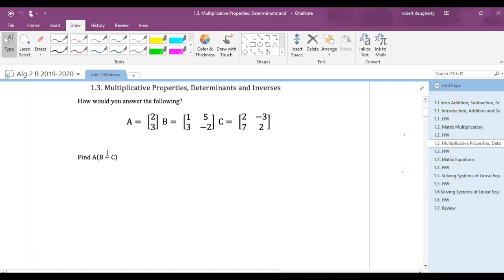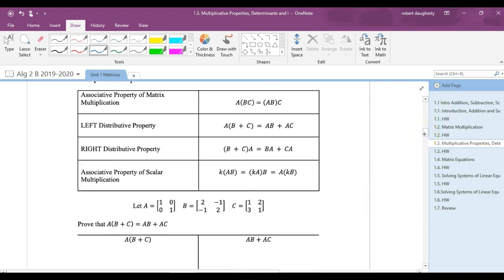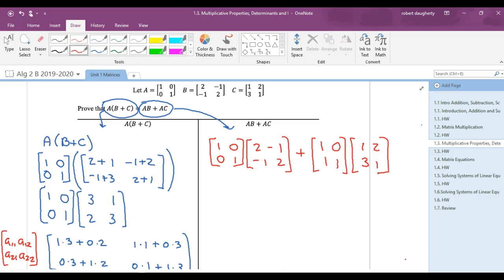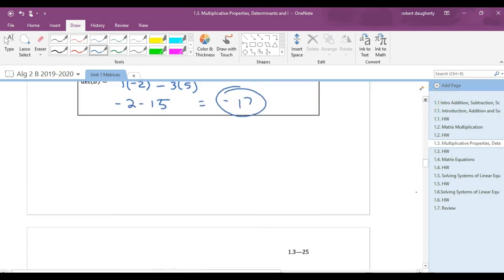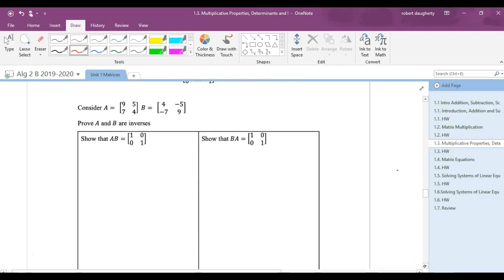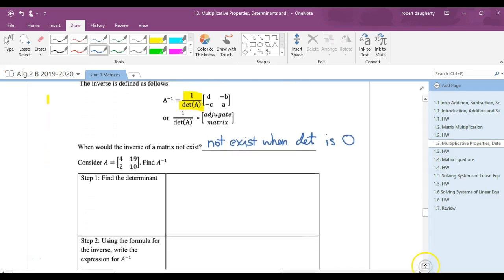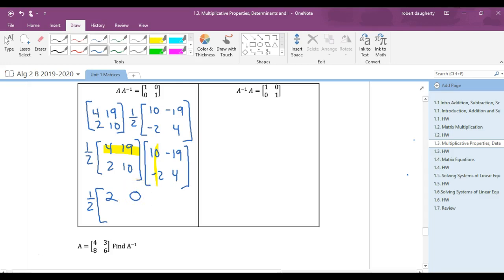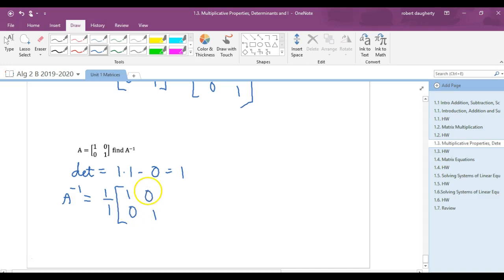Alg2 1.3 Multiplicative Properties, Deteminants, Inverses